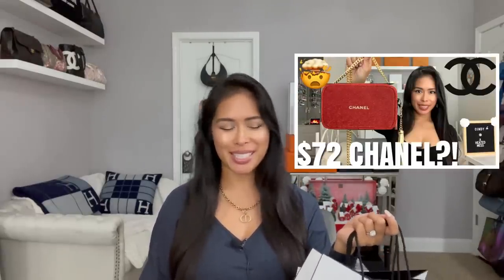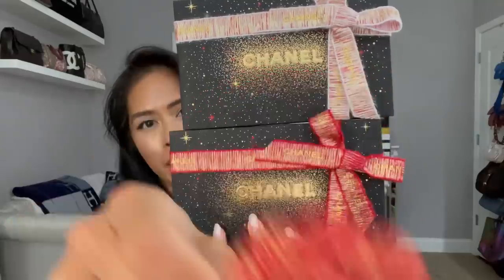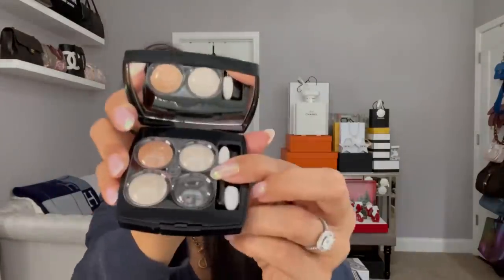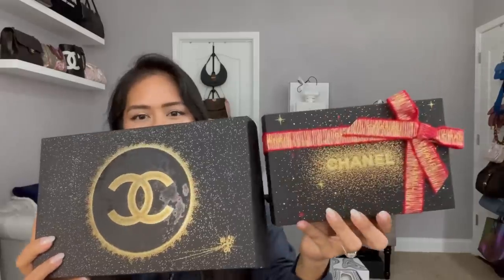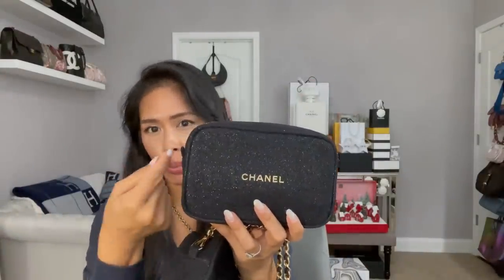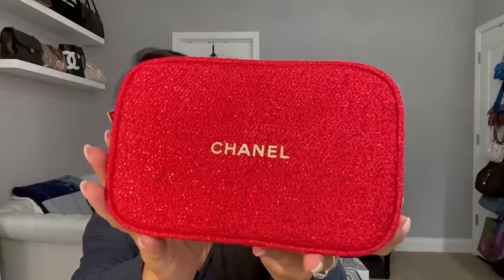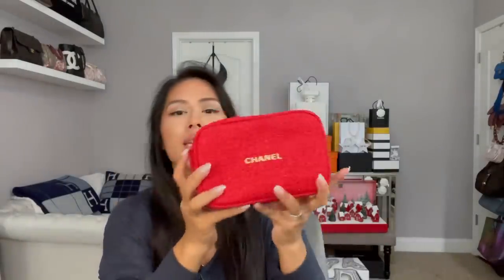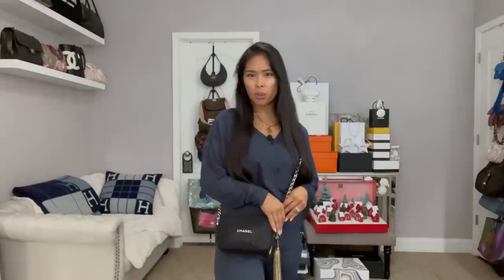THE CHEAPEST CHANEL BAG EVER! CONVERT A $66 CHANEL BEAUTY HOLIDAY POUCH INTO A CROSSBODY PURSE!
Unboxing my CHANEL Beauty holiday 2021 haul, including the revamped limited edition holiday beauty set that can be converted into a crossbody bag! I will post restock notifications of this and other limited edition holiday releases on my YouTube community page and my Instagram @aheatedmess so follow me if you don't want to miss out!

🚨Restock Alert 🚨
Mens Travel Essentials
Eyes On Mascara Set

Neutral Naturals / Natural Touch Lip & Nail (red) $70

Eyes On / Eye Essentials Mascara Set (red) $66

Clean Slate / Take The Day Off Skincare Set (black) $84

Moisture Must Haves Hand & Lip Set (black) $92

Sheer Sensation Lip Gloss Trio (red bag) $98 - will release Nov/Dec

Chanel No 5 Holiday eyeshadow palette

Baume essential

Chanel No 5 Advent Calendar

Other Advent Calendars to Consider:
DIOR Advent Calendar $550
DIOR 30 Montaigne Small Advent Calendar $97
Diptyque Advent Calendar